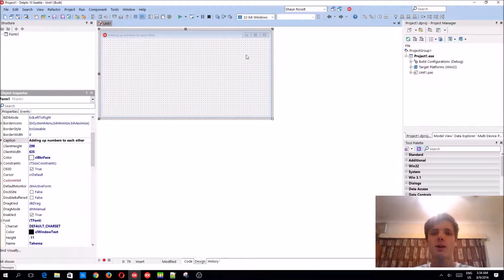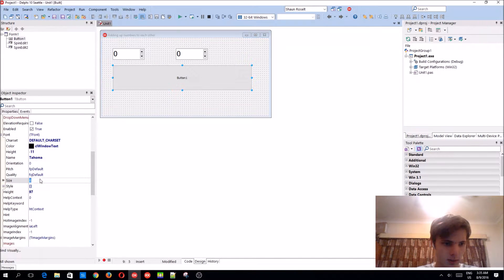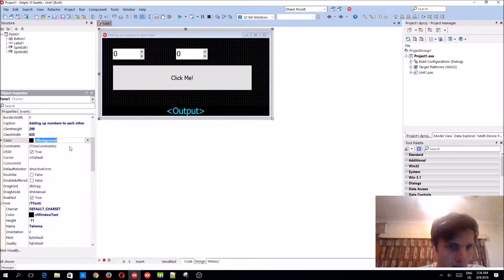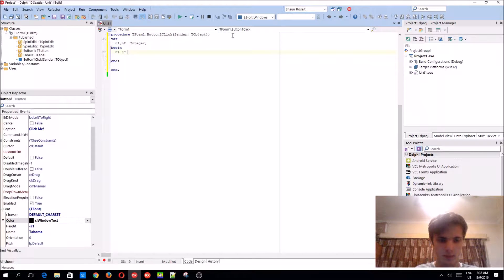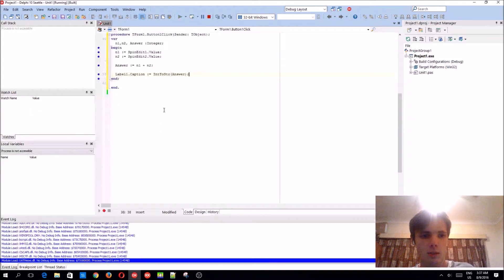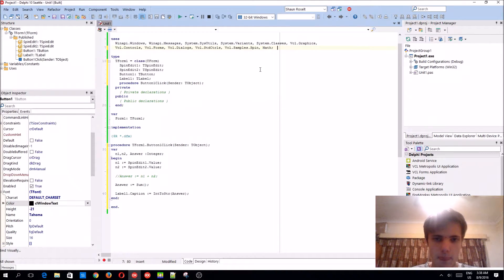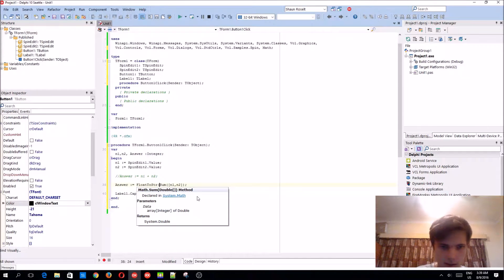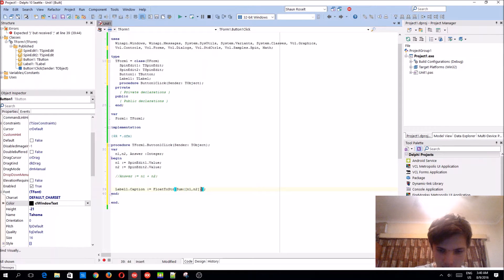Delphi Programming Series: 19 - Adding up numbers to each other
Hi, in this video we learn how to add up numbers to each other using the Delphi Programming Language.